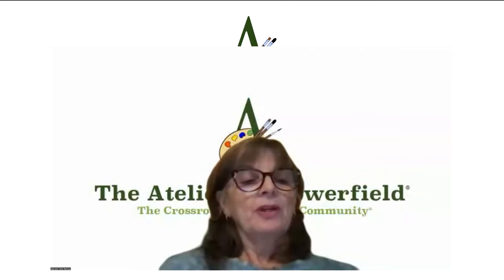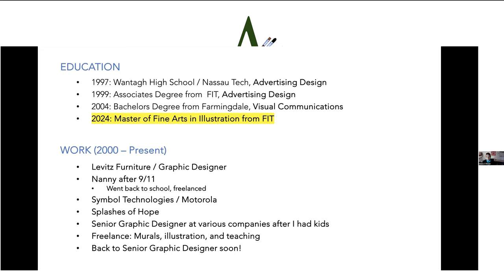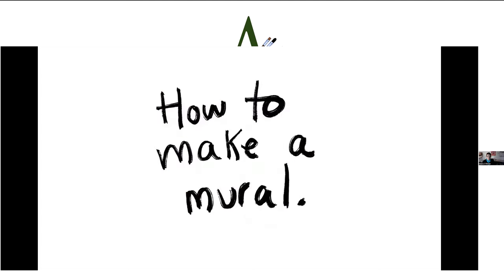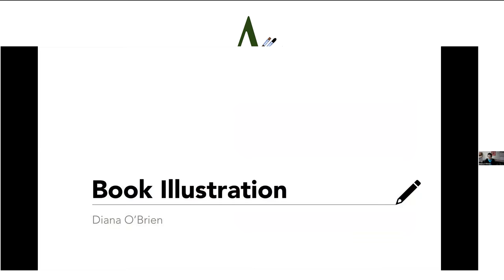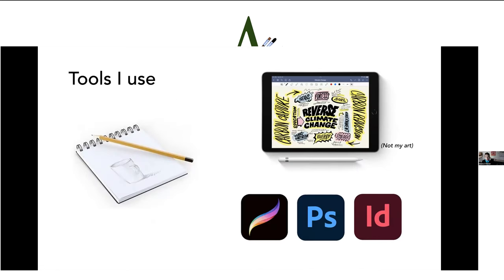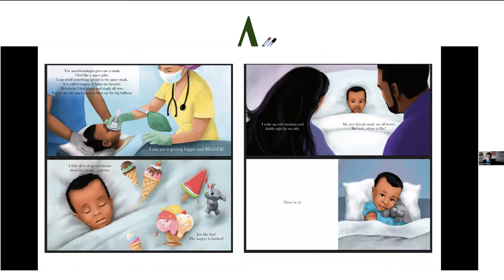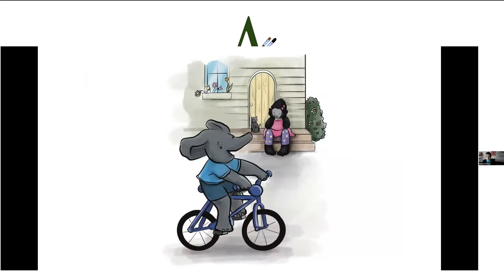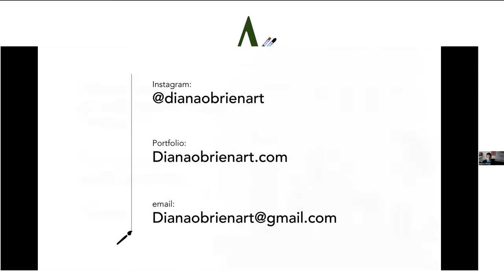The Atelier Presents: Diana O'Brien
Love books? Love art? Then join Diana O’Brien for a step-by-step tutorial on the children's book illustration and design process! She'll walk you through what it looks like to illustrate and design a children' book. She’ll discuss various formats for picture books, how to decide on format, begin thumbnail sketches and create a paper mockup of the actual book. She will also present a brief overview of the various work she’s done, including graphic design for corporations, murals in children's hospitals across the nation, and her experience as a freelancer.

Diana holds a Bachelor of Technology in Visual Communications and is currently working on an MFA in Illustration. Besides positions as a Senior Graphic Designer and Director of Marketing, she has illustrated several children’s books and has completed over 200 murals in healthcare facilities nation-wide. Her work for Splashes of Hope, a nonprofit organization dedicated to creating art to transform spaces and facilitate healing, included an 80-page coloring and activity book, the design and relaunch of their website, and her painting was featured on the cover of Dan’s Papers.

The Atelier at Flowerfield is a 501(C)(3) not-for-profit art school and studio based on Long Island, NY. We provide classes ranging from figure drawing to digital illustration, plein air painting and more taught by local professional artists (in-studio and online).